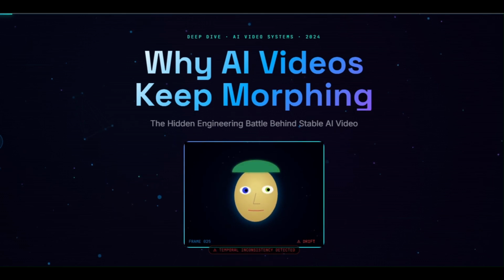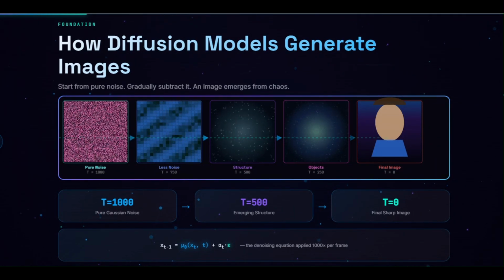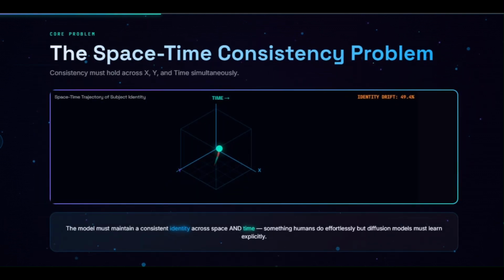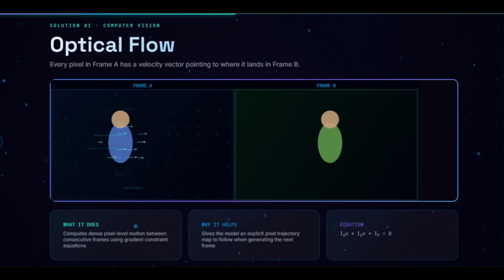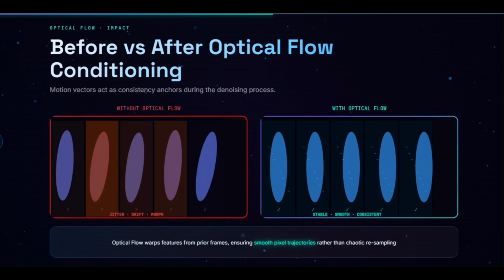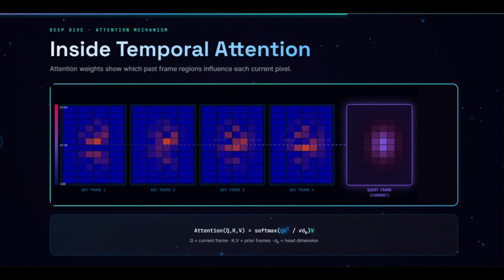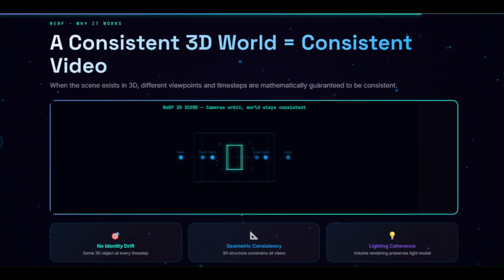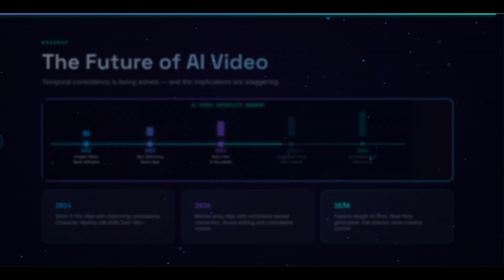Why AI Videos Still Can't Fool You | Temporal Consisteny Explained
Ever wondered why AI-generated videos keep changing faces, morphing clothes, or making objects randomly appear and disappear?

If AI can create photorealistic images, why does it struggle to keep a character consistent in video?

In this video, we break down one of the hardest problems in modern artificial intelligence: *Temporal Consistency*.

You'll learn how cutting-edge AI video models like Sora, Veo, Runway, and Luma generate videos, why they sometimes fail, and the advanced techniques engineers use to keep characters, objects, and environments stable across time.

📌 In this video:

• How Diffusion Models generate images
• Why video generation is much harder than image generation
• The Space-Time Consistency Problem
• Why AI videos morph and drift over time
• Optical Flow explained visually
• Temporal Attention and cross-frame memory
• Neural Radiance Fields (NeRFs) and 3D scene understanding
• How modern AI video architectures work
• The future of AI-generated video

Whether you're interested in AI, Machine Learning, Deep Learning, Computer Vision, Transformers, or Generative AI, this video will help you understand what actually happens behind the scenes when an AI creates a video.

What's the strangest AI video artifact you've seen so far?